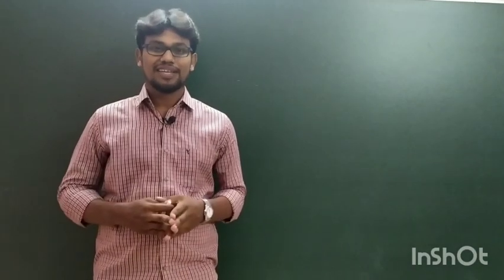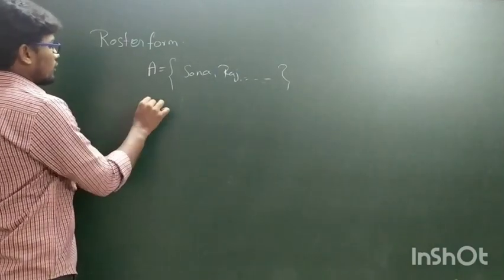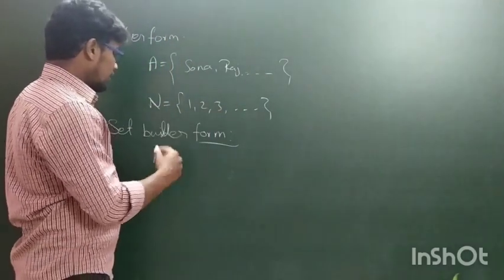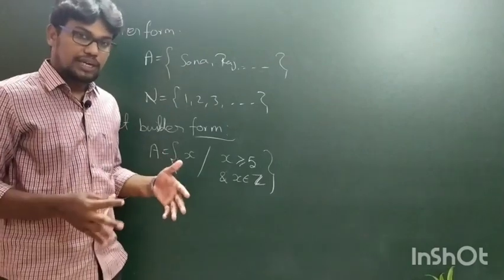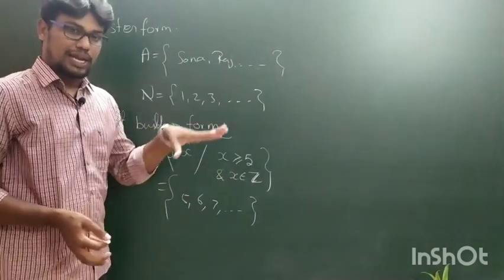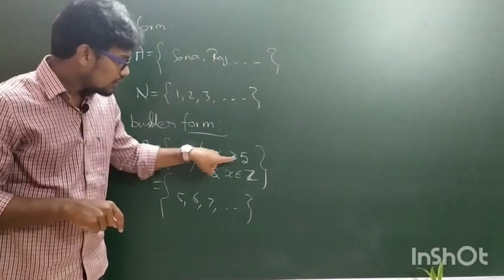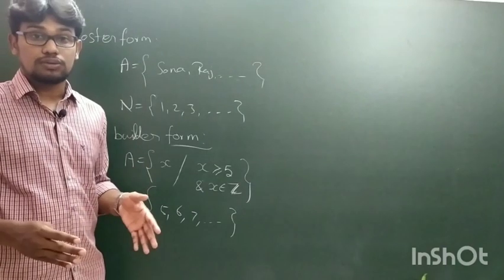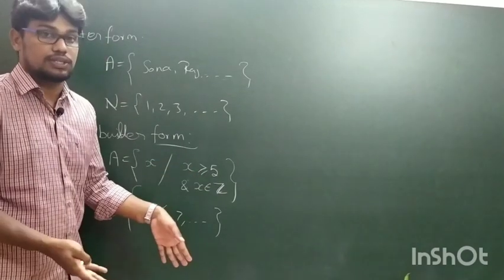Roster form , set builder form, how to write set, Math School Dindigul-7